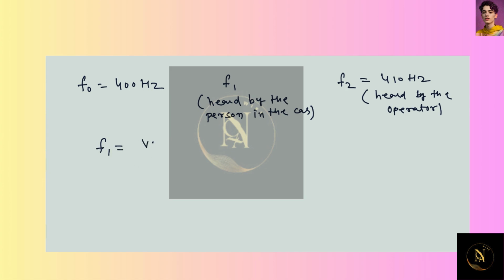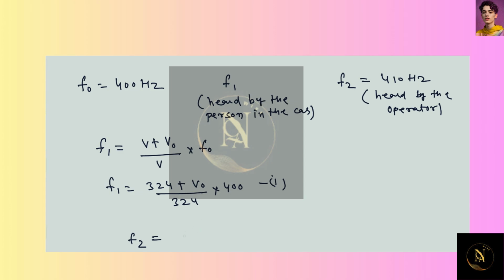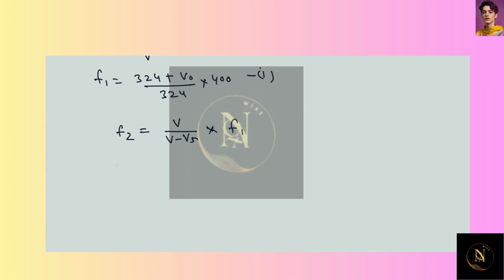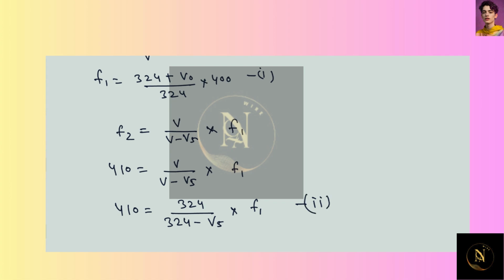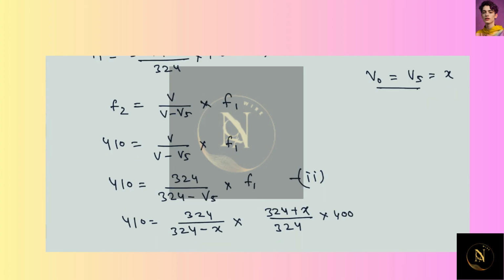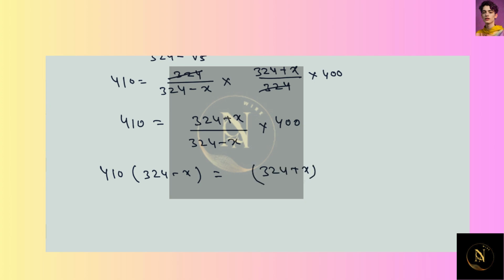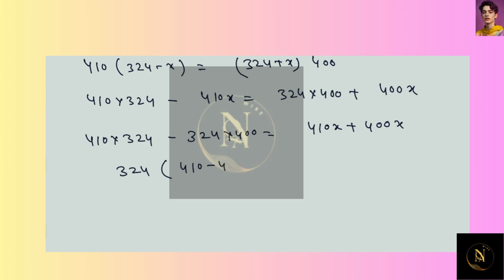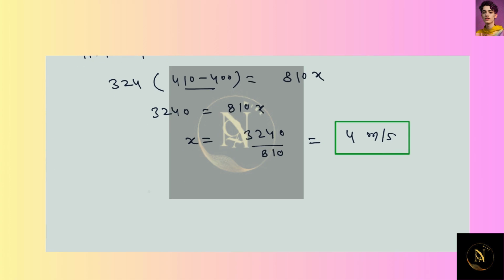An operator sitting in his base camp sends a sound signal of frequency . The signal is reflected b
An operator sitting in his base camp sends a sound signal of frequency . The signal is reflected back from a car moving towards him. The frequency of the reflected sound is found to be . Find the speed of the car. Speed of sound in air .